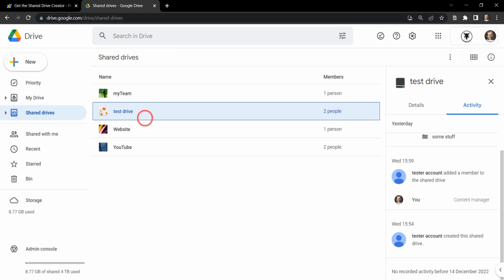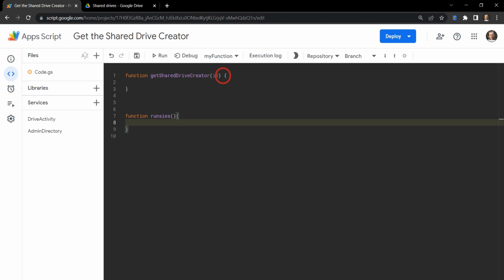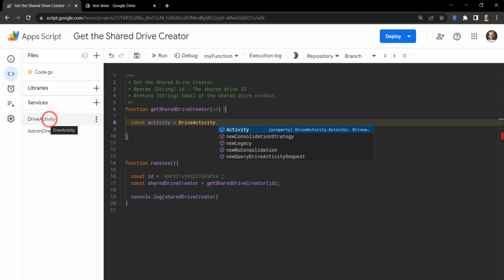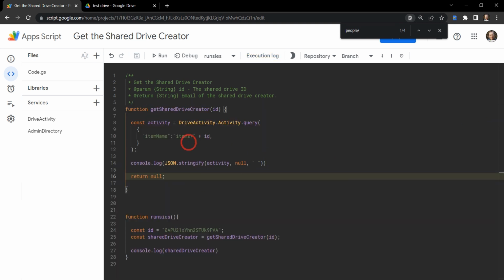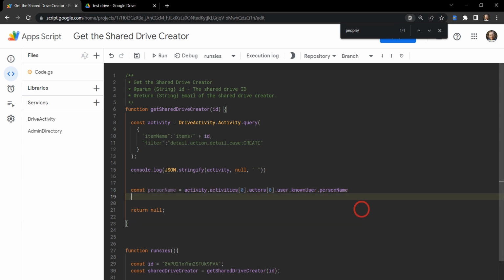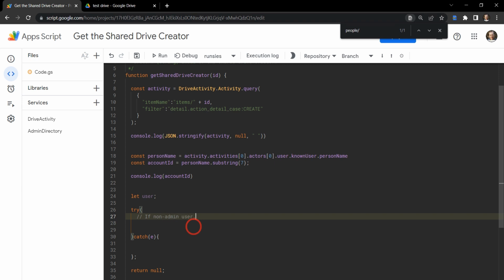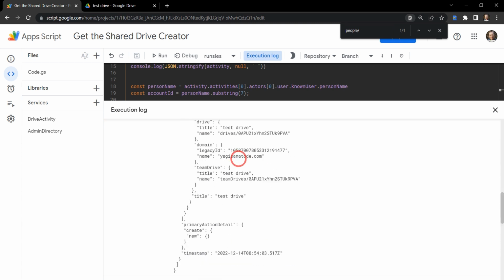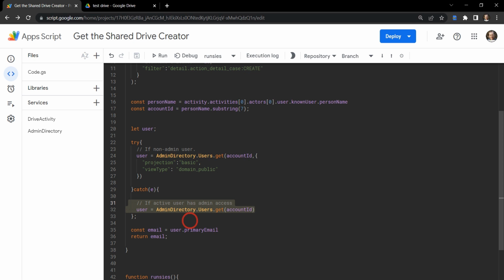Get the creator's email of a Google Shared Drive with Apps Script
This video was based on a viewer's request in the video: Get a list of Google Shared Drives by ID and Name in Google Apps Script

00:00 What we're building.
01:06 Setup the script
02:53 runsies() build
05:03 request activity log object
09:01 extract the user id
11:41 Access user's details
15:38 Extract email from user object
16:13 Testing our script